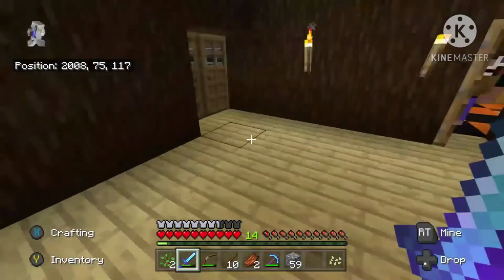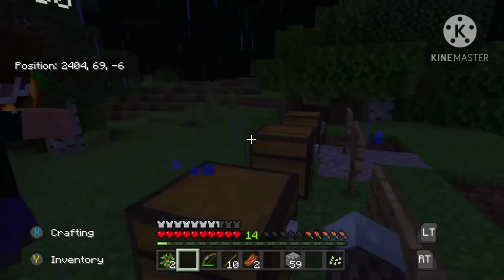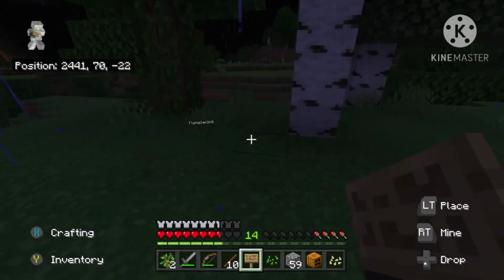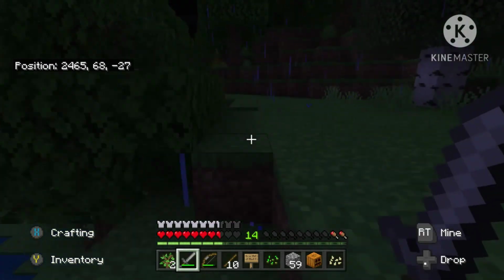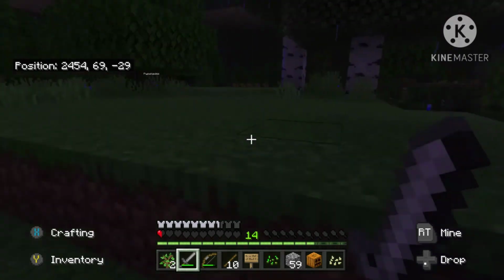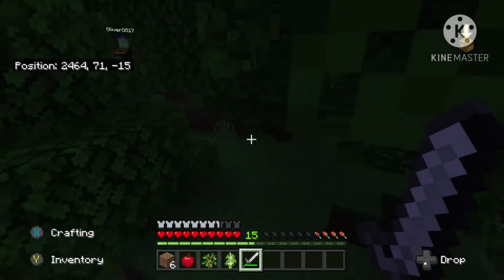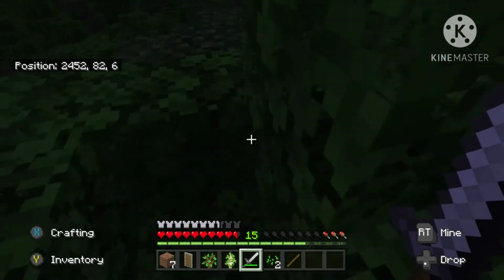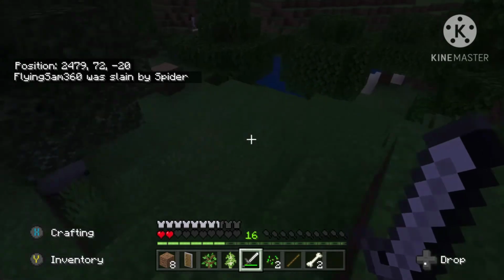Minecraft berts blocky dimension: happy Halloween! (18)